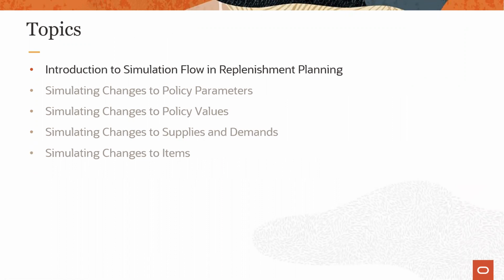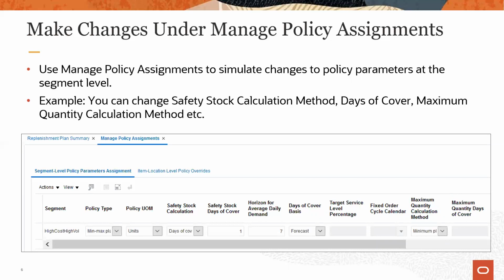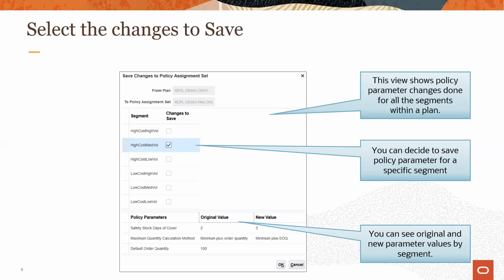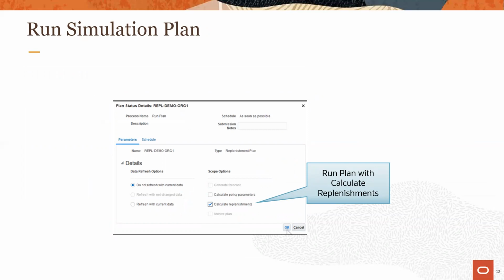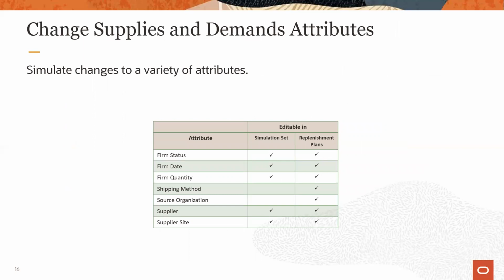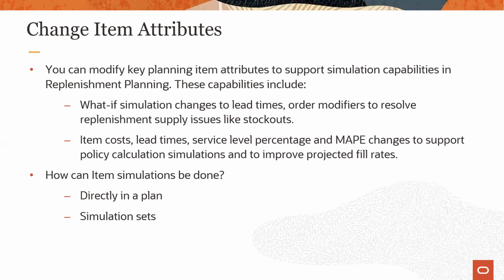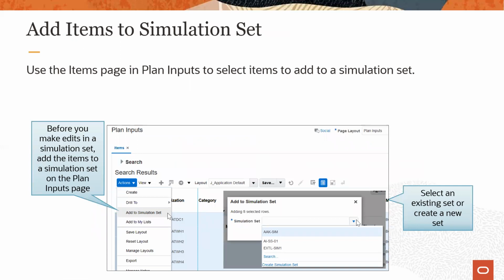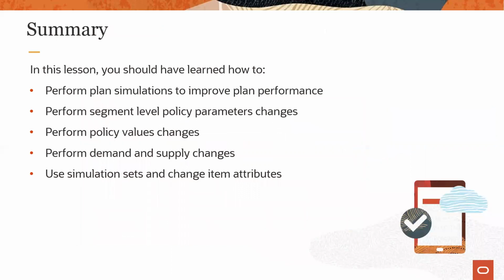Perform Plan Simulations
Watch this video to learn how to perform plan simulations to improve plan performance.